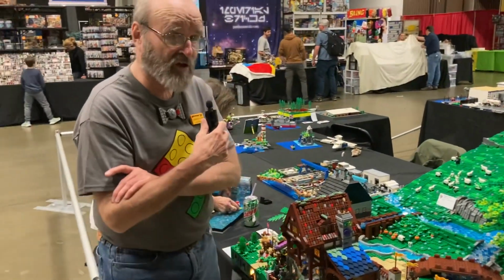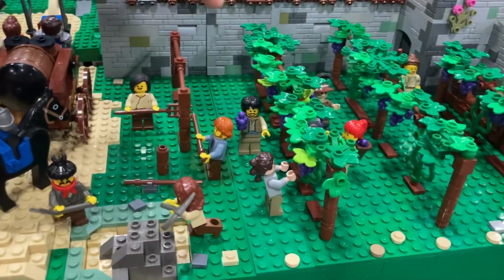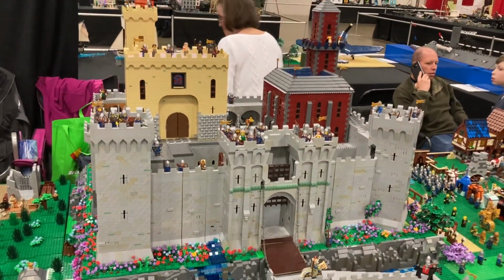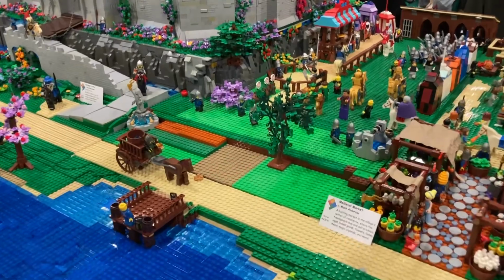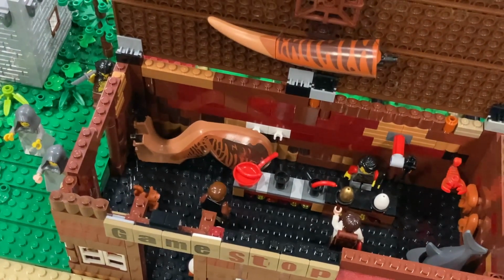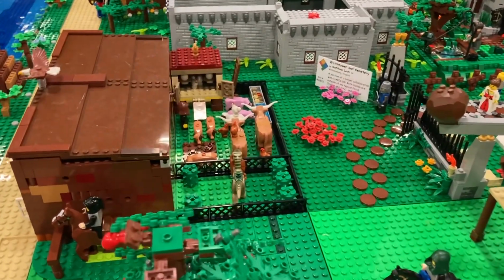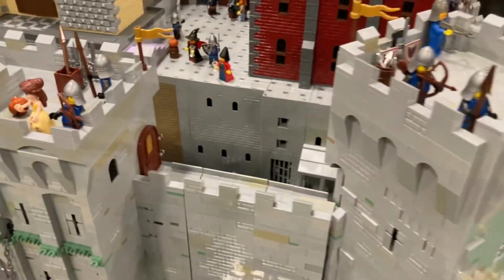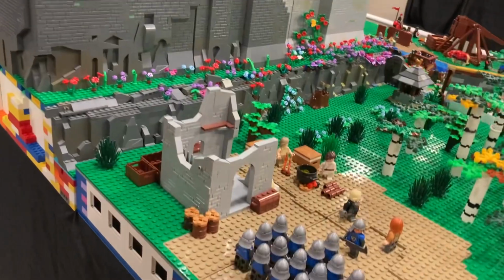LEGO Medieval Village - BrickFair Virginia March 2023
This piece of work resulted from the collaboration of the HaRdLUG (Hampton Roads LEGO User Group).

You can find some of their work using these links...